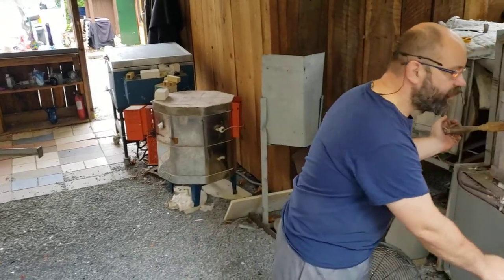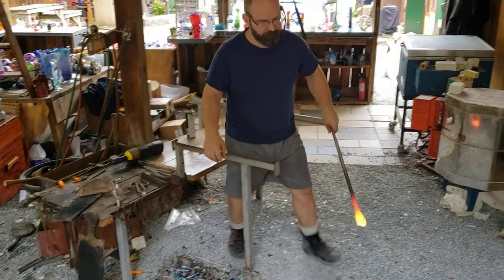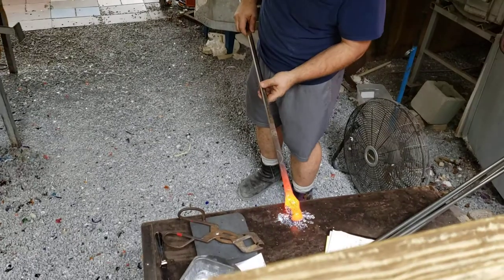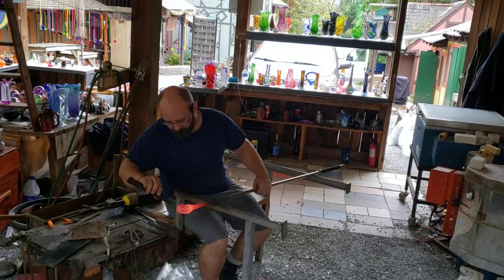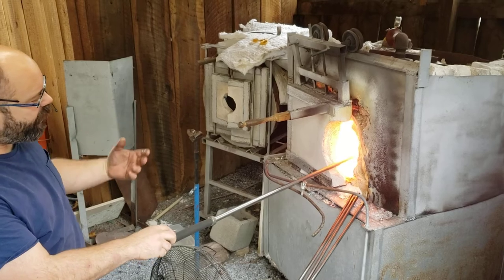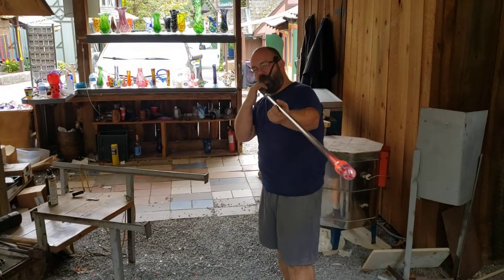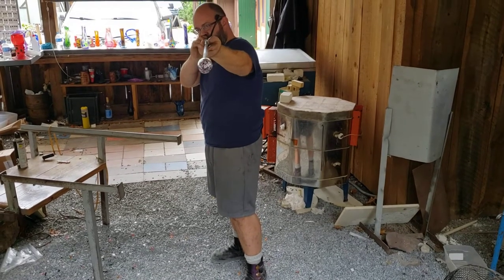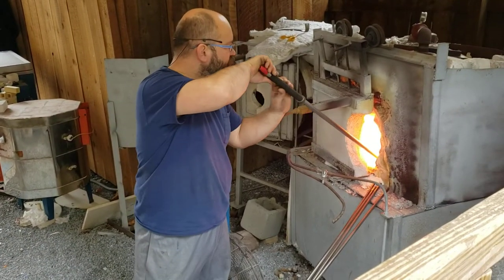Pulled Stem Goblet short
Today we make a pulled stem goblet and talk about some of the tricks to make executing this piece a little easier.

Sorry for how it cuts off so abruptly at the end.  I do everything in one take and the camera ran out of memory right as we removed the finished piece from the punty at the end.